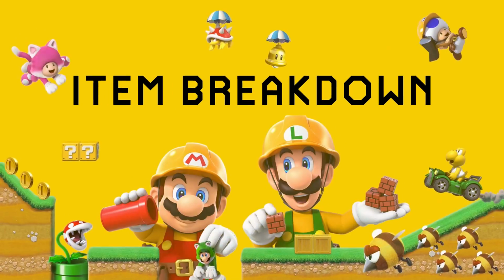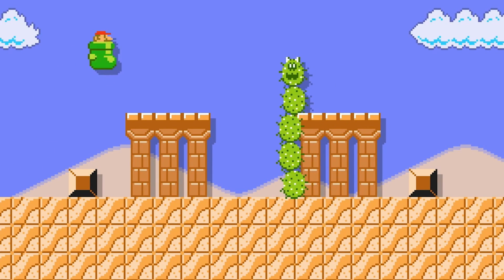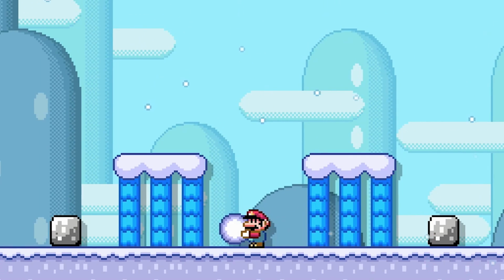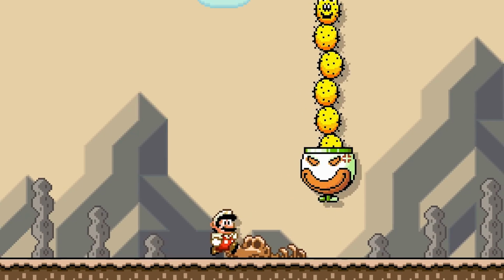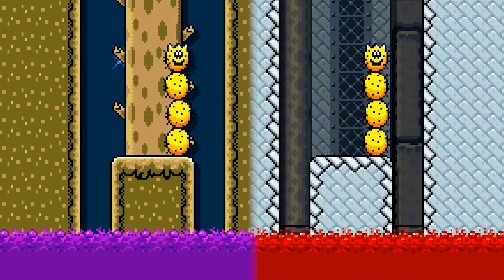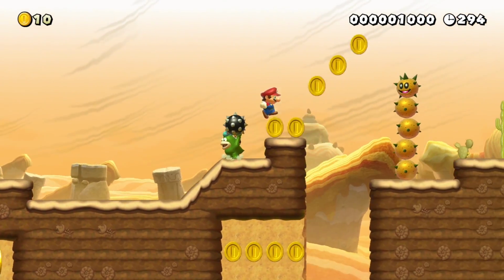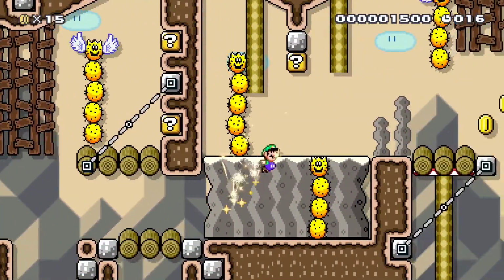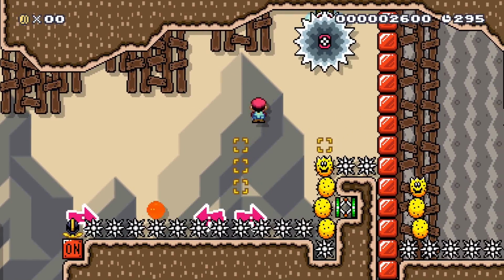How to use Pokeys in Mario Maker 2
How to use the Pokey in Super Mario Maker 2. Item Breakdown is a series where I take every single item in the Mario Maker 2 Editor, analyse its properties, and give ideas on how to use it in your levels.

Consider becoming a YouTube Member or Patron to support the creation of this weekly series, as well as other videos on this channel!

Learn how to use the Pokey in Super Mario Maker 2! Traditional desert themed courses, Link puzzle stages, Kaizo gauntlets and more!

Also make sure to check out my level design guides to learn how to make better Super Mario Maker 2 levels!

Other Music by Nintendo